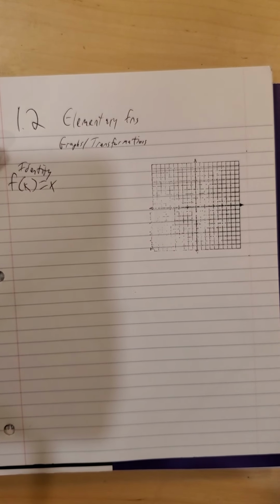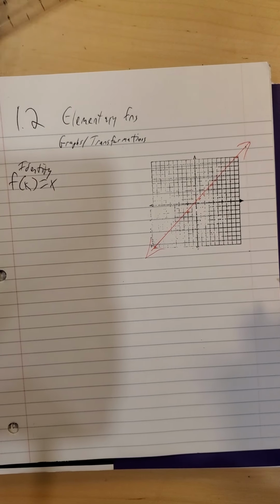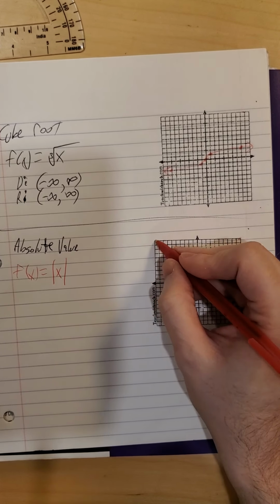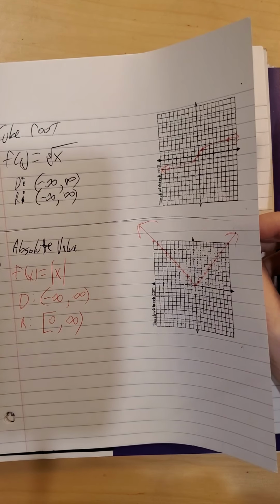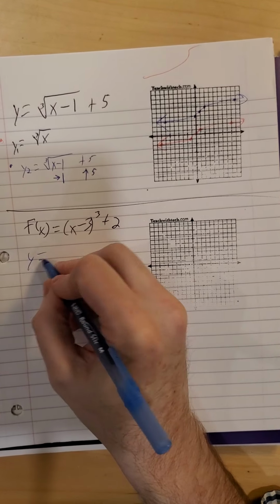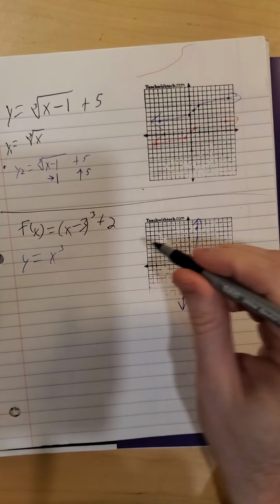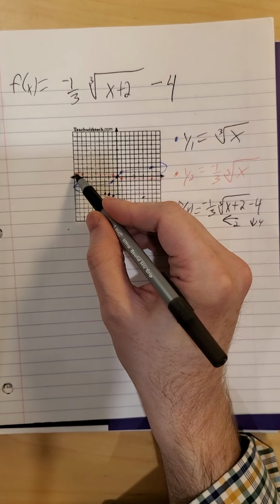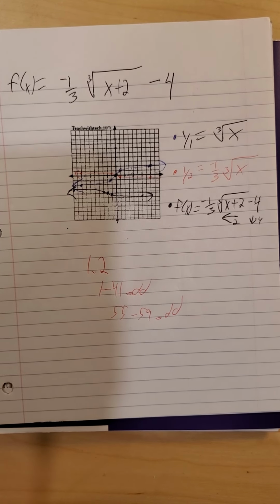MTH180 SECTION 1.2